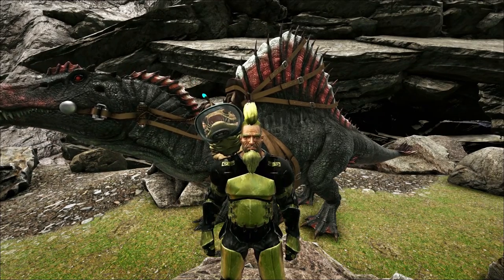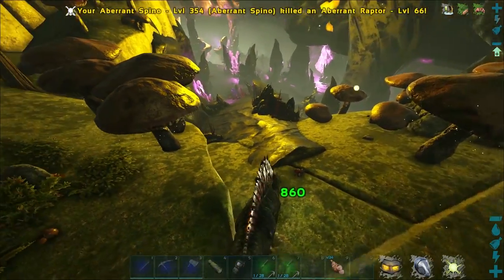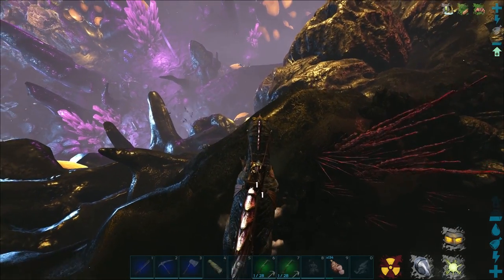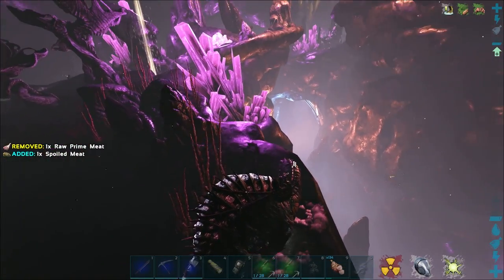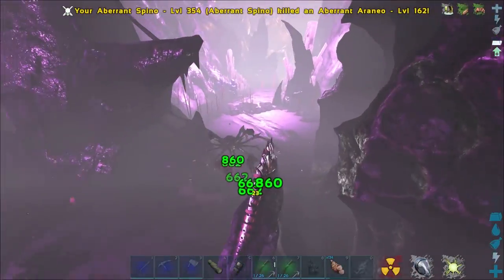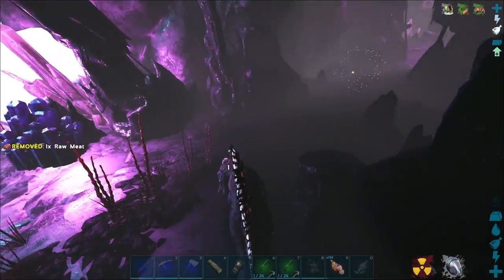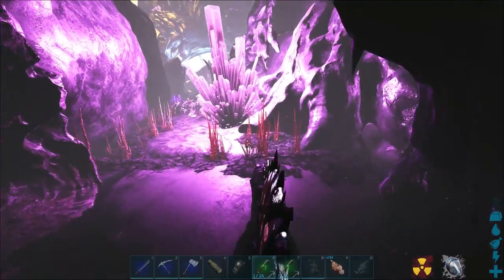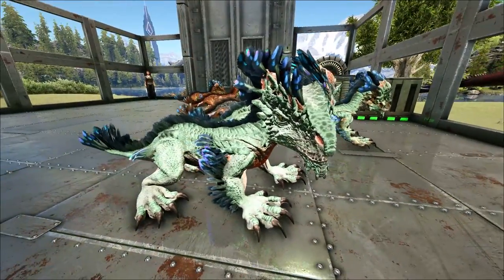Stealing Valguero Rock Drake Eggs! New Valguero Dino Extension Mod! - Ark: Valguero [DLC Gameplay]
Stealing Valguero Rock Drake Eggs! New Valguero Dino Extension Mod! - Ark: Valguero [DLC Gameplay] With Cheese

Feeling Generous?